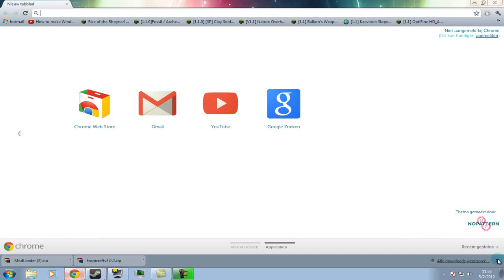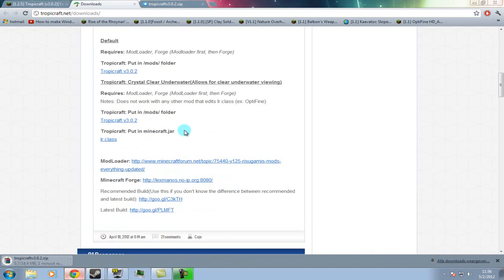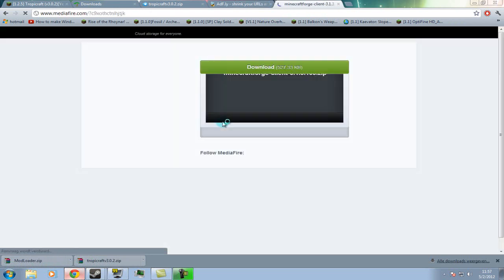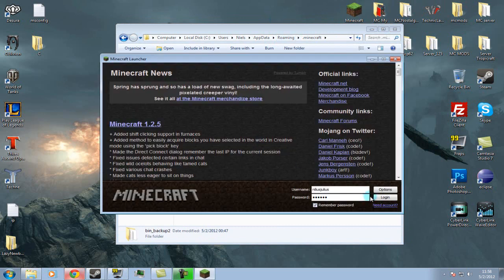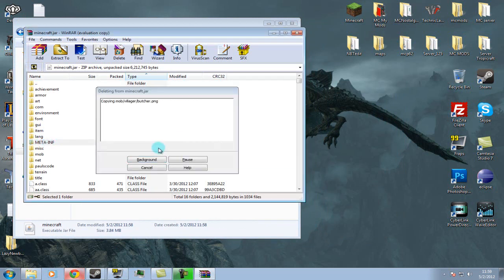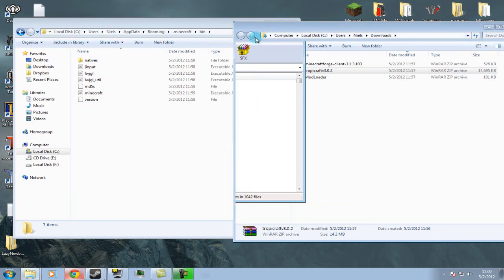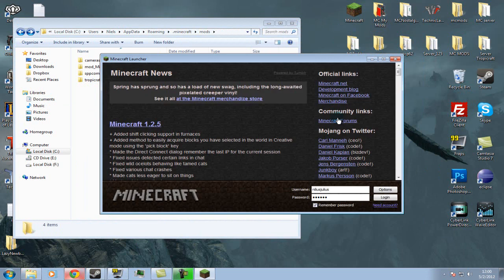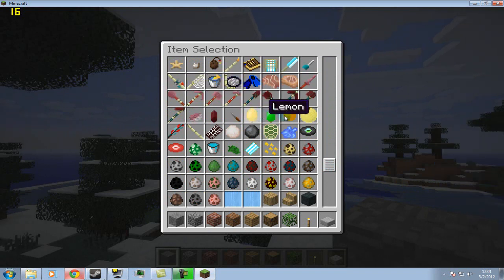Minecraft - How to install TropiCraft 3.0.x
Just a quick tutorial on how to install tropicraft 3.0
Will work for later versions too.